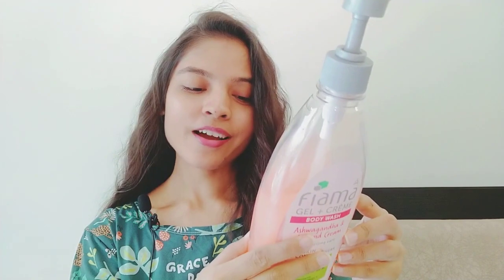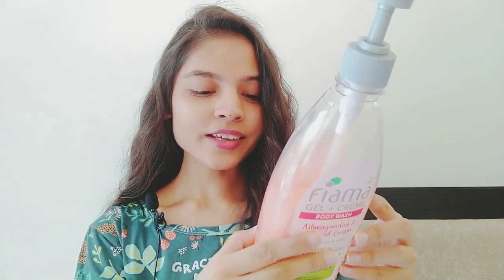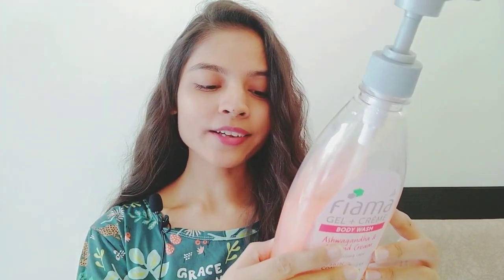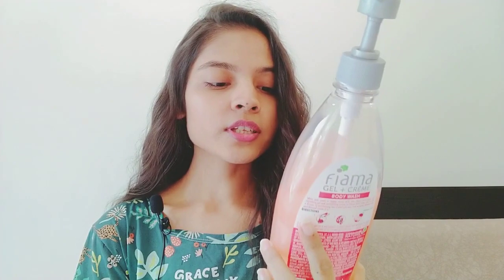FIAMA SHOWER GEL | Ashwagandha & Almond Cream Body Wash Review | Secret Blossom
Hi All,

I'm just sharing my personal experience with the product. I don't want to defame any brand. All details are given below in "Get connected on social media" section.

I hope you like this video ,If you do please hit the like button and subscribe to my channel for more videos like this and stay connected with me on Secret Blossom

Also Watch

Music Credits

Copyright: All the content of this channel is made by Channel owner Deepti Singh do not copy or use any content (paid or unpaid) without permission email is given above.

All the information provided on this channel is for general purposes only and should not be considered as professional advice.
Any information in the video should not be considered as a substitute for prescription suggested by professionals. Viewers are subjected to use the information on their discretion.
Always do a patch test first to see if you are allergic to any of the ingredients mentioned in my videos. There is no guarantee that ingredients used in my videos will suit you.
This channel does not take any responsibility for any harm.

Note- I am not a doctor, physician, beautician, nutritionist or expert.
Content published on this channel is my creativity and self tested.